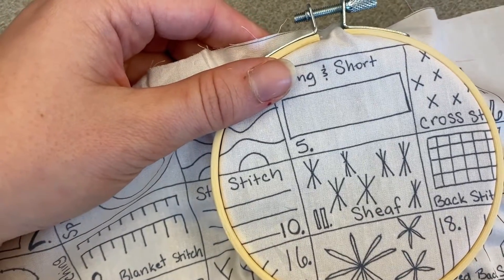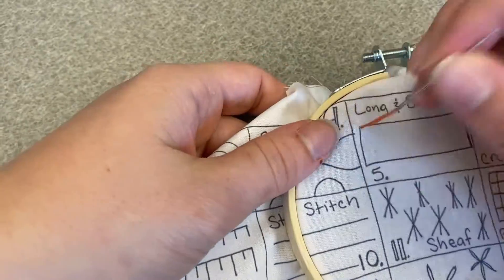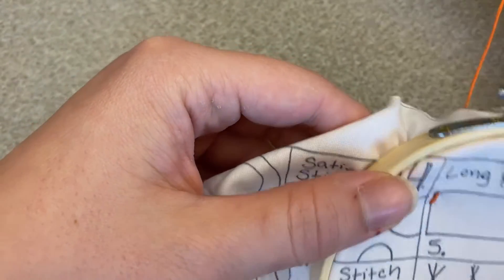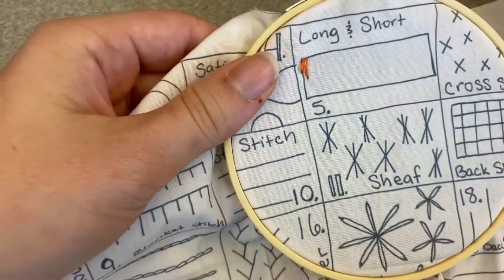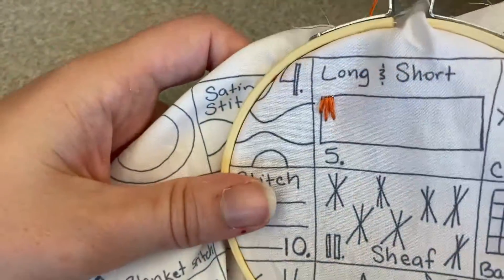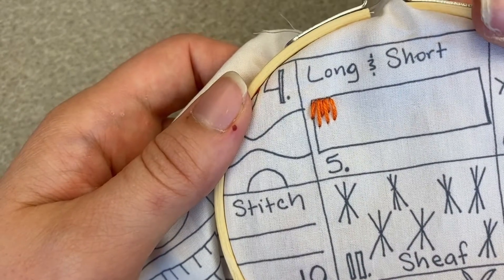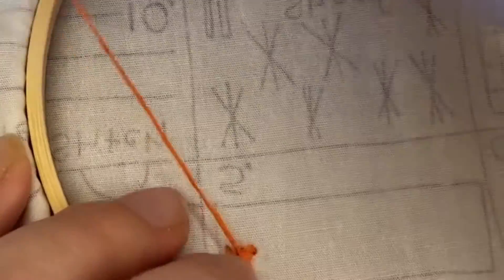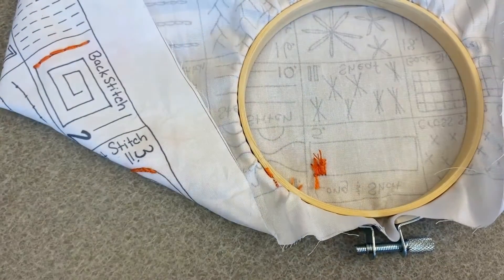Basic Stitches | Long & Short Stitch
Let's get basic! Learn and follow along as Carrie shows and discusses how to create a long and short stitch.

This video was edited by our awesome teen, D.M..

“Happy Feels” licensed via Music Vine: 9BE3GKFV1DYMTTKZ